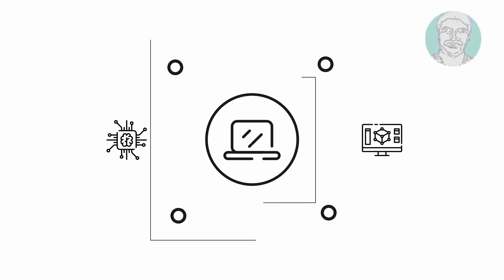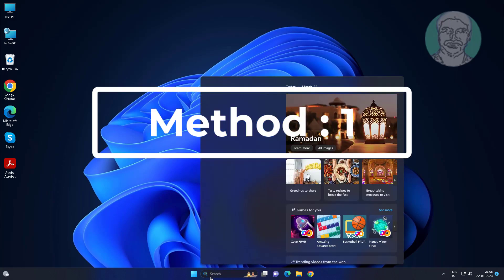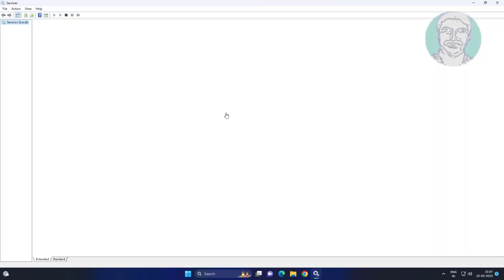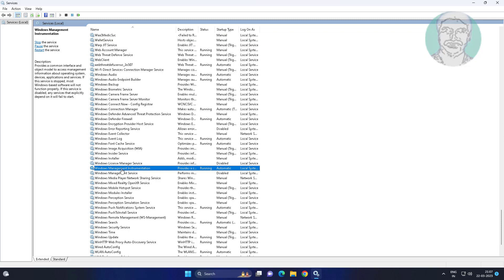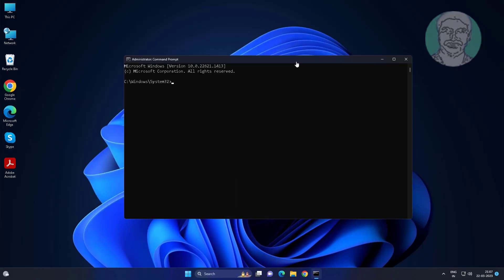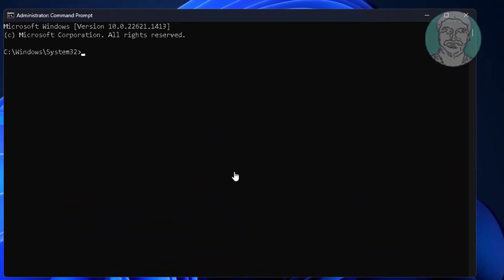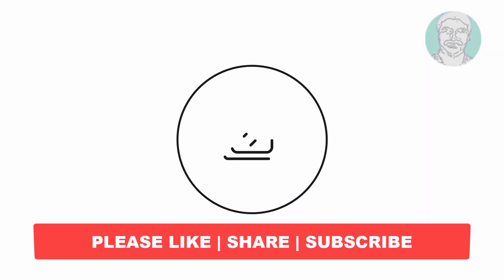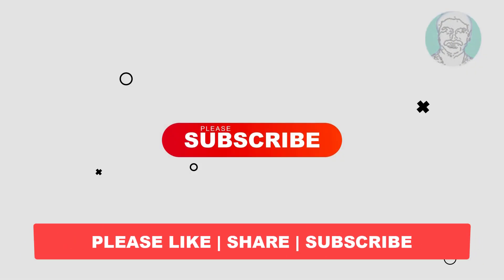Fix WMI Provider Host (WmiPrvSE.exe) High CPU Usage On Windows 11/10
This Tutorial Helps to Fix WMI Provider Host (WmiPrvSE.exe) High CPU Usage On Windows 11/10

00:00 Intro
00:11 Method 1 - Change Service Type
00:51 Method 2 - Run Multiple Commands
02:16 Closing